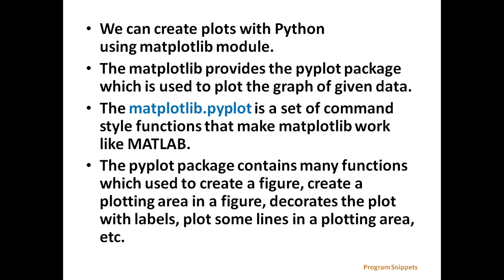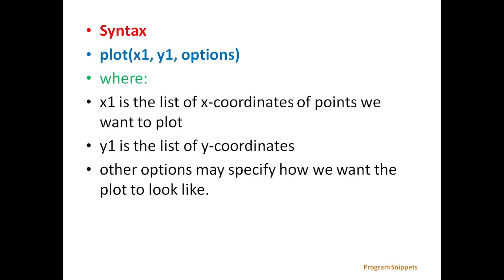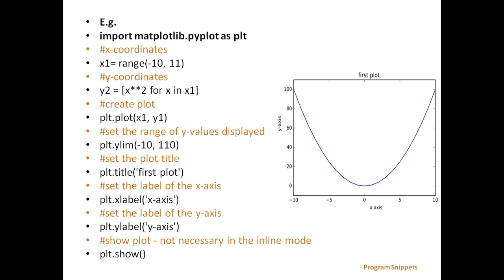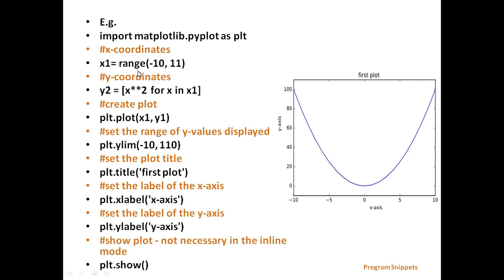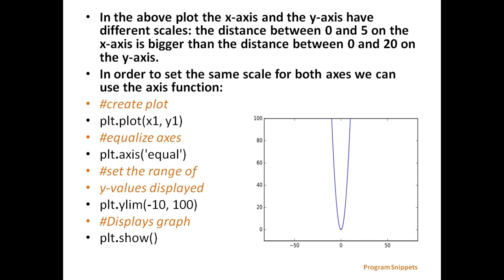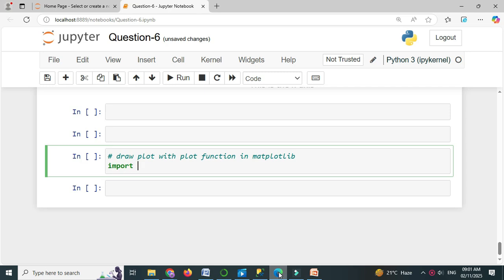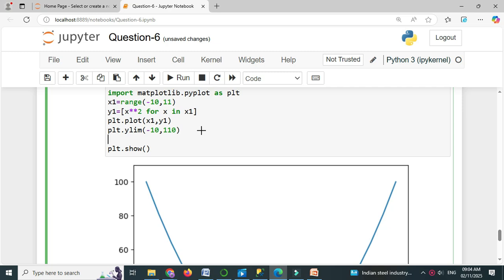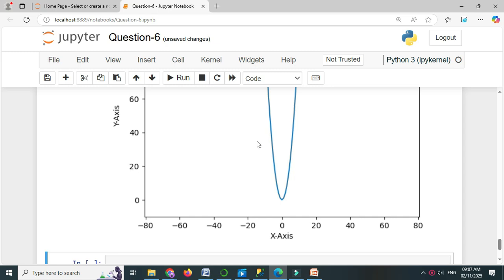Plot Function in Matplotlib